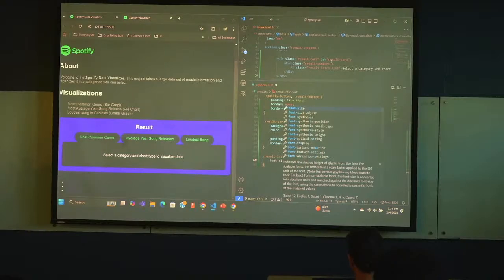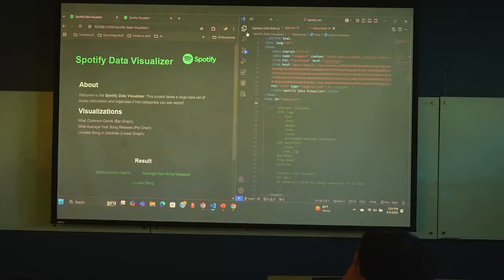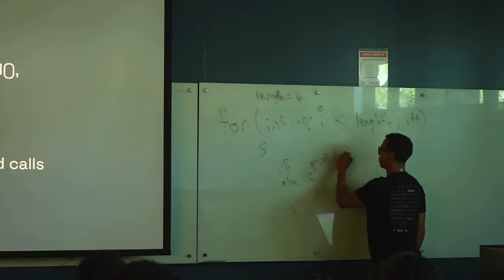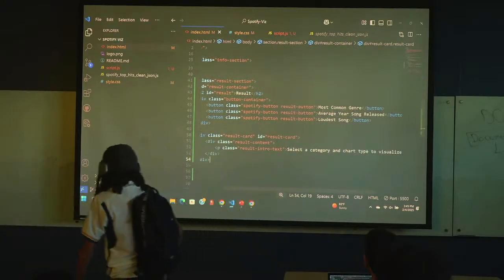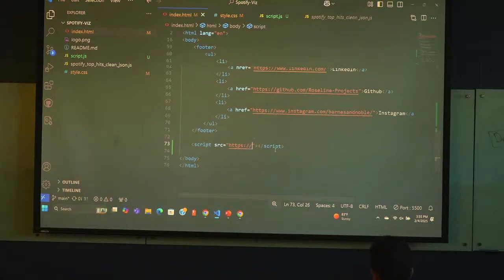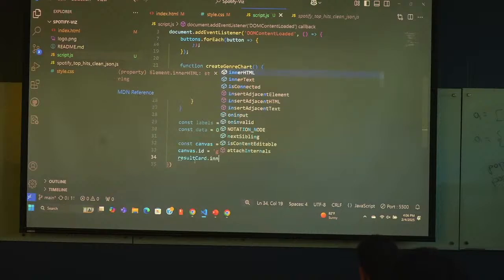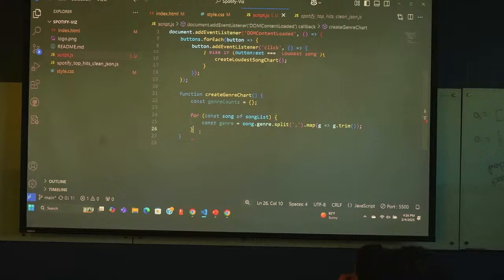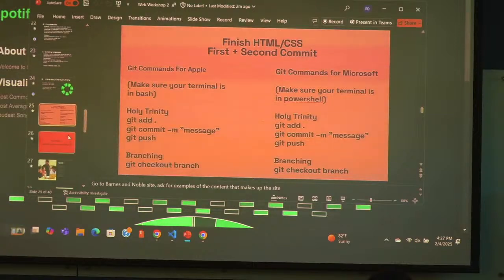Explore Web Dev: Intro to JavaScript : Cohort 1 Session 2 .pt2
Learn how to bring your web apps to life with JavaScript and ChartJS, and add dynamic functionality to display song data.